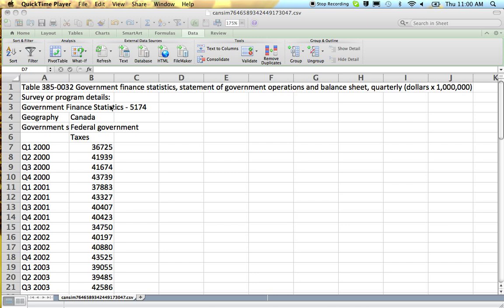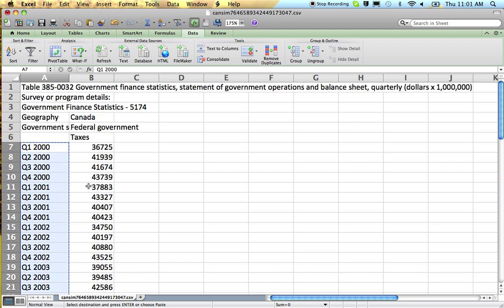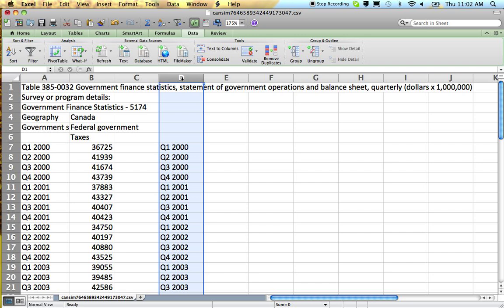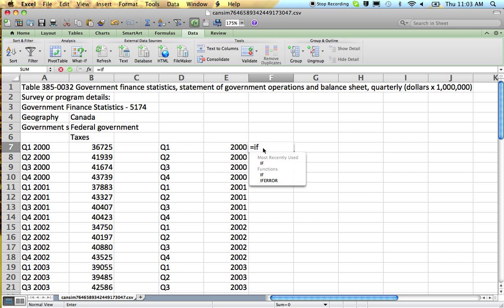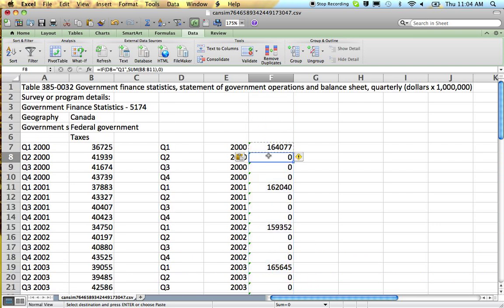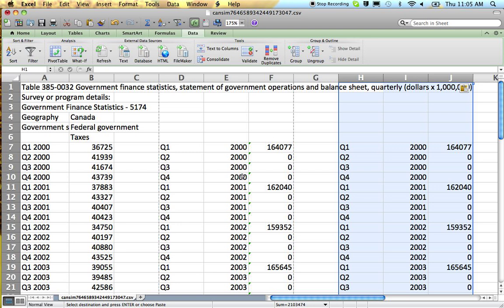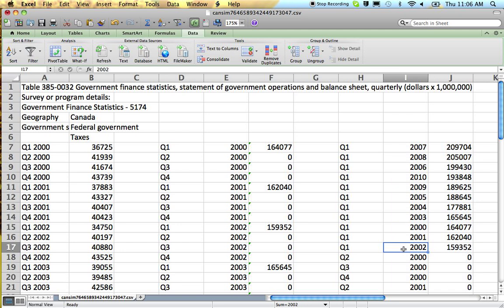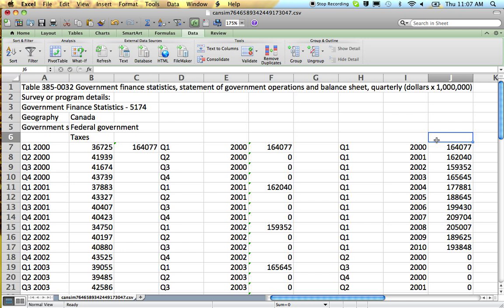How to convert quarterly data to annual data using Excel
Shows how to convert quarterly data to annual data in an Excel spreadsheet.